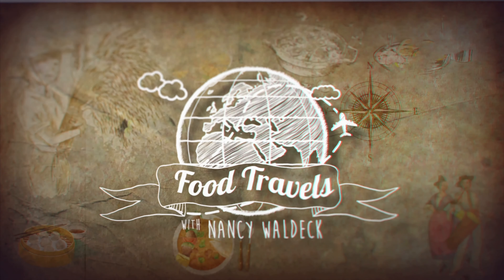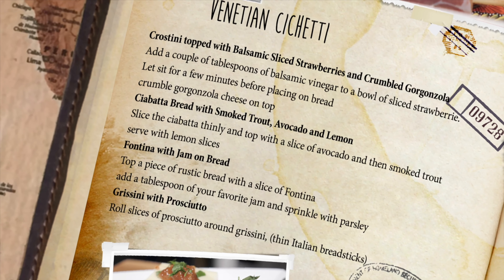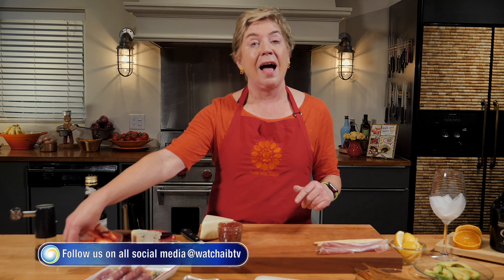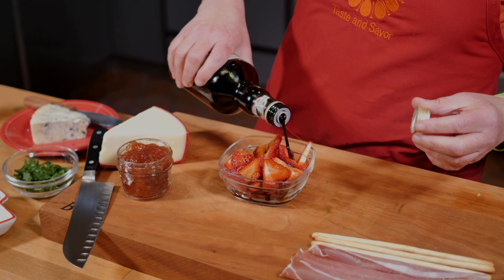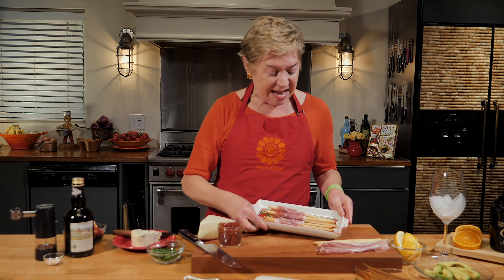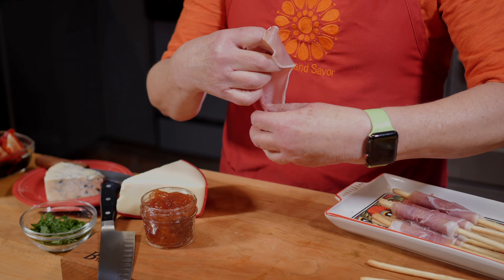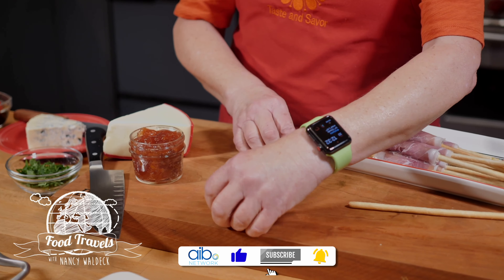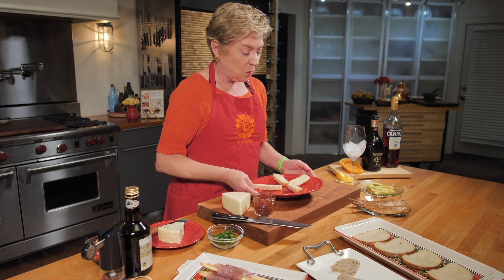How to Make Venetian Cicchetti | Food Travels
Hello, Welcome to The AIB Network Channel. In this amazing video,
we will show you how to make Venetian Cicchetti | Food Travels. We hope you like this video!

Join world-traveling chef, Nancy Waldeck as she teaches you how to cook dishes from all over the world. Nancy has devoted her life to traveling and exploring fascinating cultures and cuisines.
Each episode focuses on a different country and she'll show you how to prepare easy and delicious recipes she's learned from a lifetime of travel. .

What is Venetian cicchetti?
Venetian cicchetti are small plates of food made up of local specialties served at traditional bars in and around Venice.

INGREDIENTS
For the batter:
200 grams (7 oz/about 1 2/3 cups) flour, (see note)
8 grams (2 teaspoons) baking powder (see note)
2 eggs
200 ml milk (or half milk, half water)
salt and freshly cracked black pepper to taste
freshly grated nutmeg, to taste
1 medium eggplant, about 350 grams (12 ounces)
For the sandwiches, fill with cheese and cured meats as desired such as:
Ham, mozzarella, & minced fresh rosemary
Spicy salame, provola cheese, & a pinch of dried oregano
Salame, fontina, & a pinch of dried oregano
Fresh mozzarella, tomato, & fresh basil

NOTES
You may use unbleached all-purpose flour, 00 flour, or 0 flour. If using Italian Lievito Istantaneo Pizzaiolo Torte Salate e Piadine, use an entire 15 gram packet.
When frying, test one eggplant slice first to see if you have the right consistency in your batter.

OUR VIDEOS:

*Hello Taekwondo! | Block, Strike, Grapple!

*Hola Adventures in Spanish with Señora Lisa | With Feeling!

*Criminal Justice Reform | Atlanta Speaks with Dr. John Eaves

cicchetti toppings
cicchetti recipes venetian
cicchetti ingredients
cicchetti tower
traditional cicchetti recipes
types of cicchetti
cicchetti ideas
best cicchetti recipes